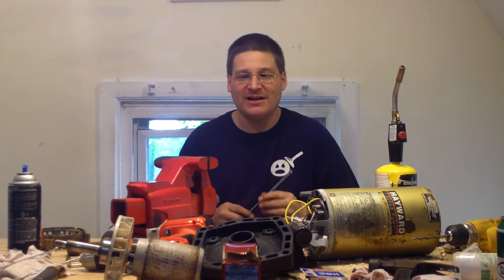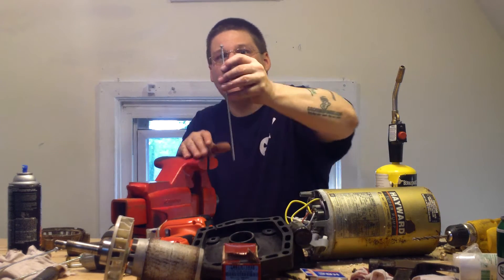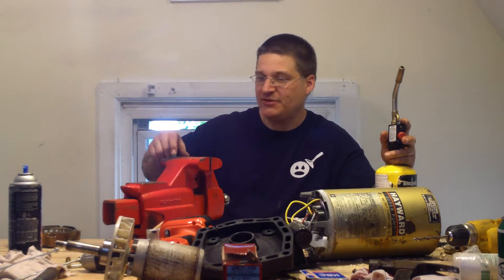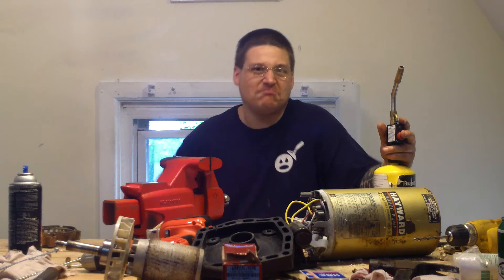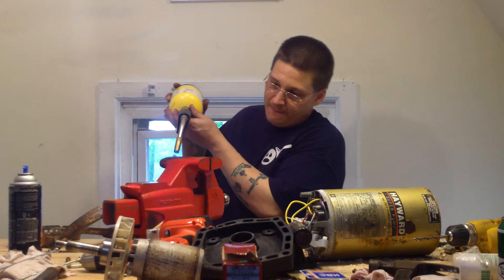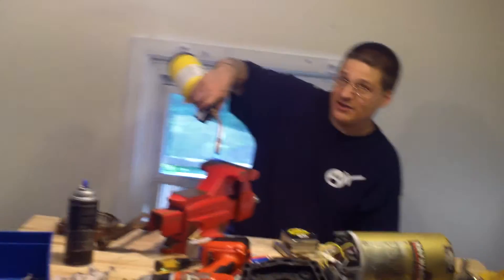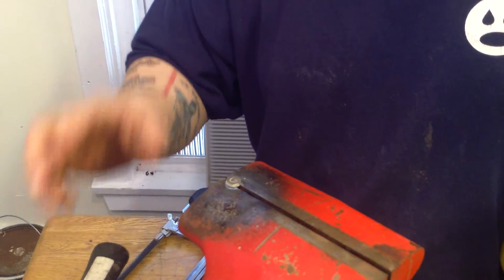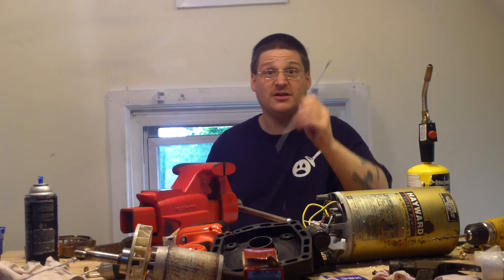How To Make Hayward Super Pump Motor Bolts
Watch as Joseph shows you how to make electric motor though bolts for your AO Smith motor using thread rod.